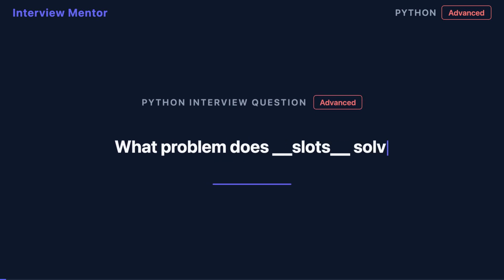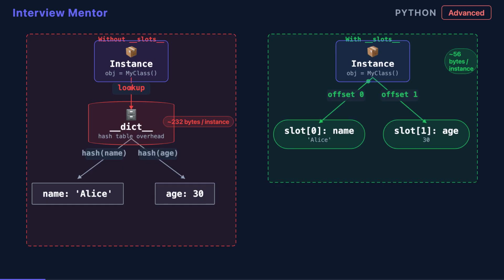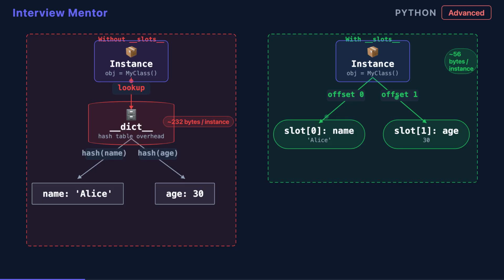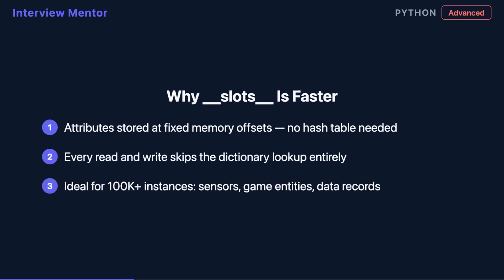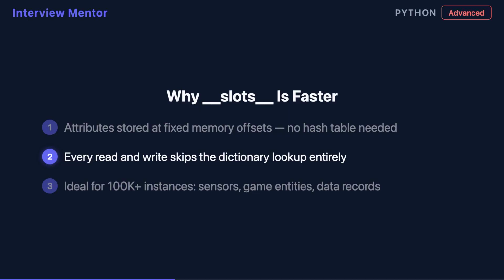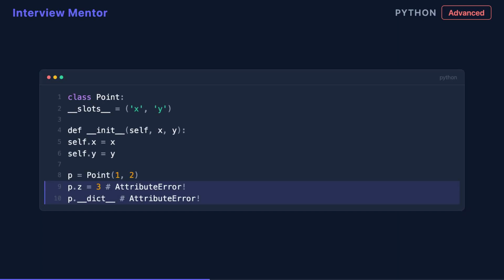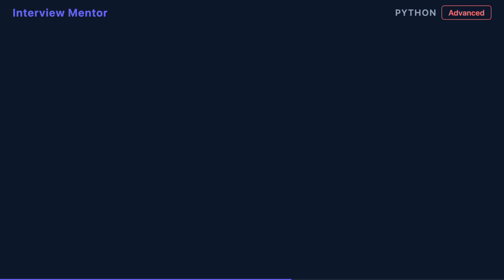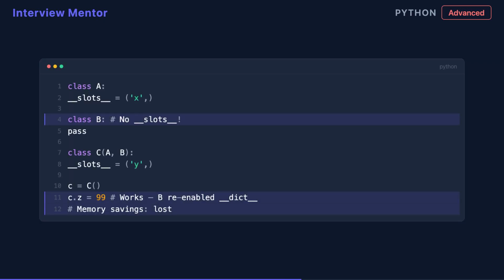Python __slots__: Memory Trick With Real Trade-offs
Learn what Python's __slots__ does under the hood — how it eliminates per-instance __dict__ to slash memory usage, speeds up attribute access, and where it can silently break your code. This video covers the dynamic attribute restriction and multiple inheritance pitfalls every advanced Python developer should know.